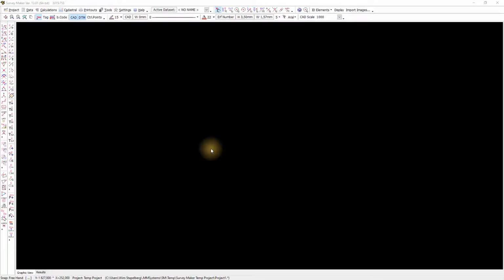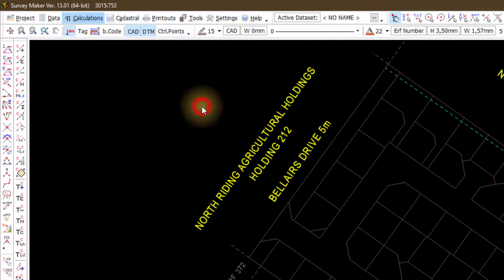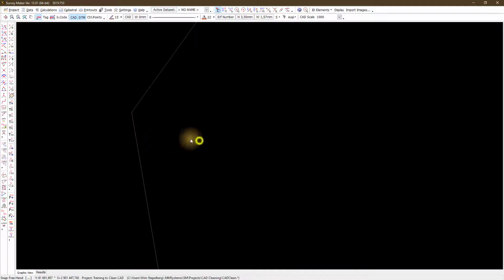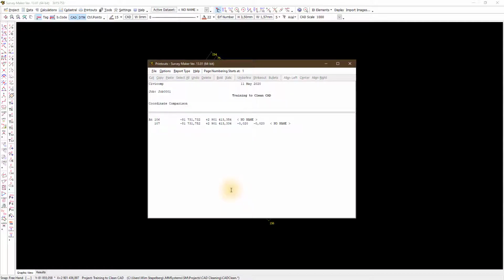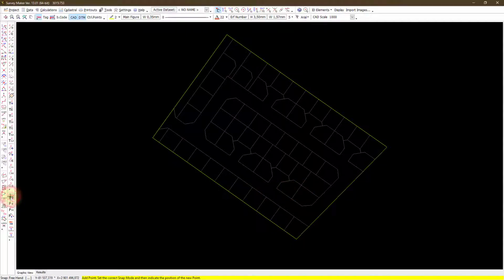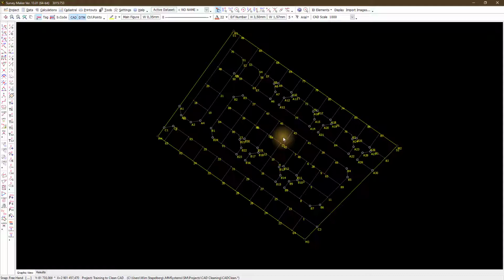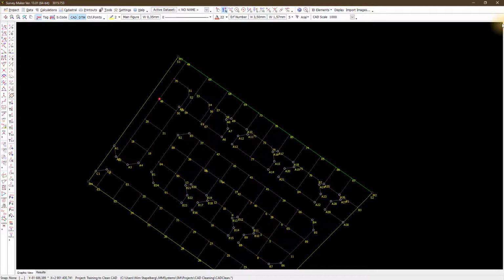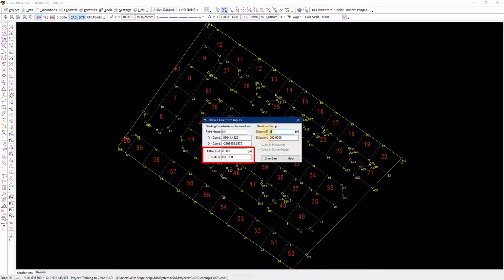Cad and Points preparation for Erven File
How to prepare a CAD layout that we can create a cadastral plan from it. General Plan, Working Plan, or a Diagram.

Table of Contents:

00:00 - Introduction
01:29 - Load CAD Data
02:47 - Parallel check
05:13 - Cad Housekeeping
05:41 - Splay
06:50 - Check if CAD is Clean
09:43 - CAD Layers
10:46 - Add Points on CAD
14:03 - Beacon alignment tool
16:40 - Add Erf Numbers
18:06 - Offshoot line function